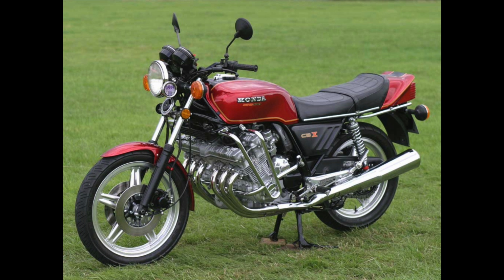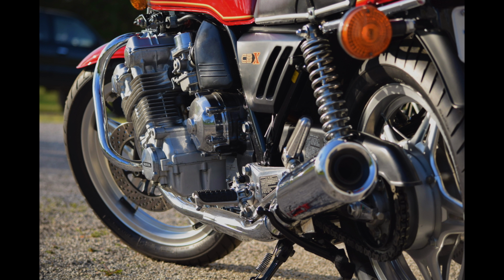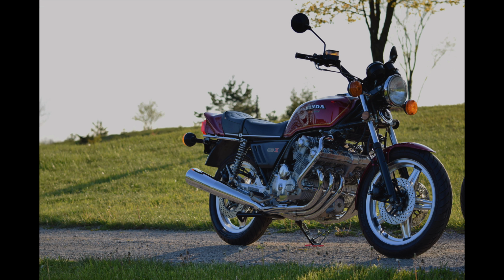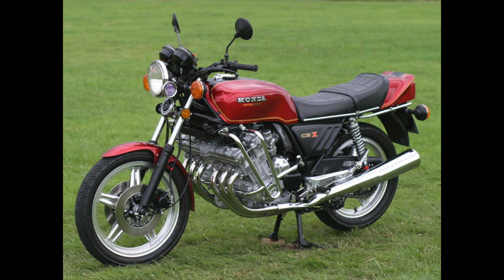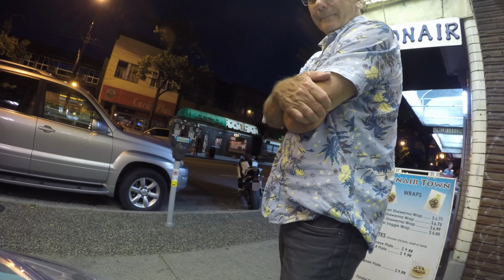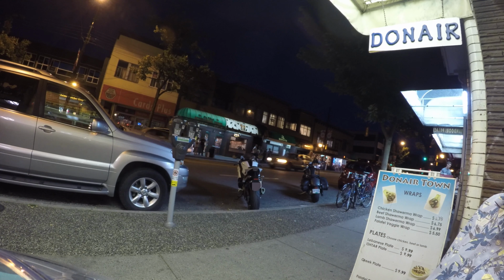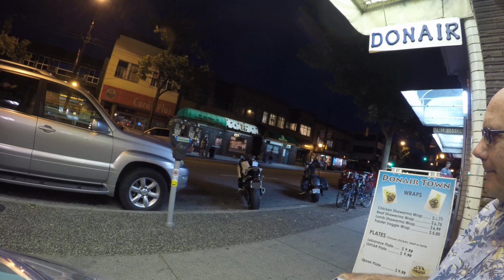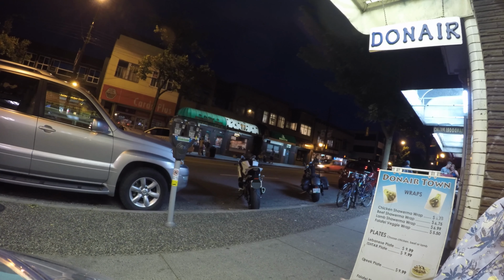biker interview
Candid conversation with an older biker on the street. We talked about his motorcycle, a collectors item, about riding, wheelies. These kinds of random interactions are fun, you get to know someone and share some stories. He's a pretty cool guy.